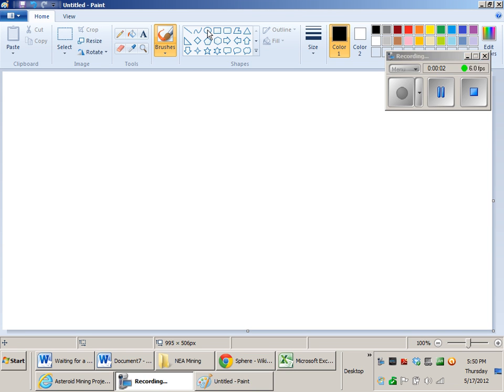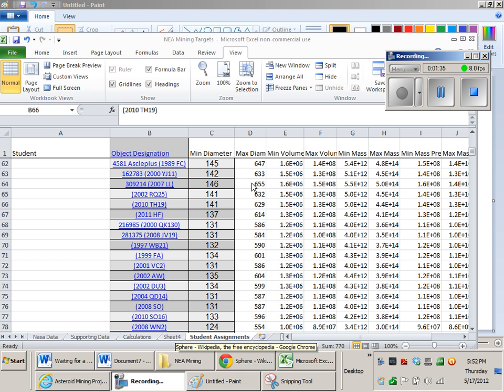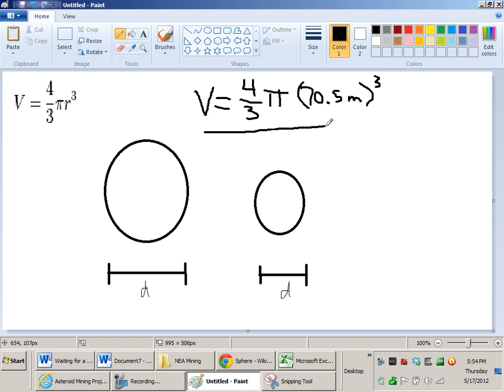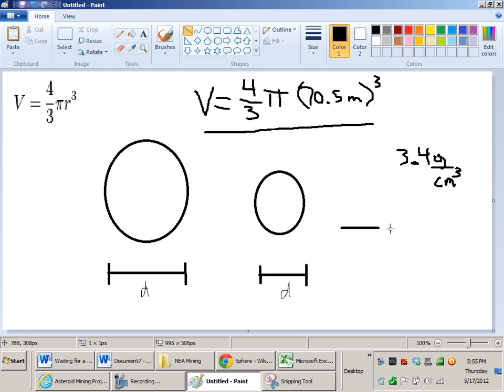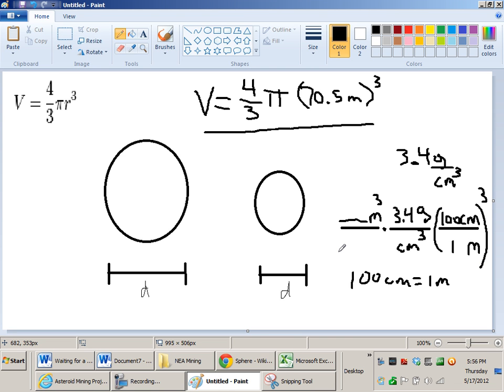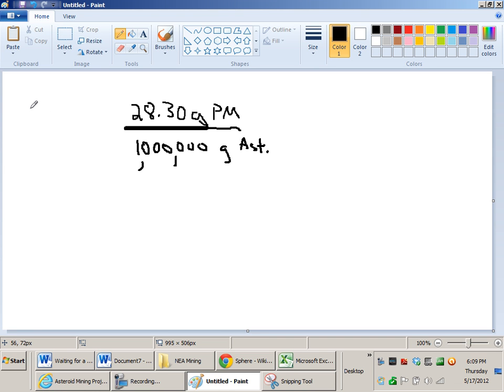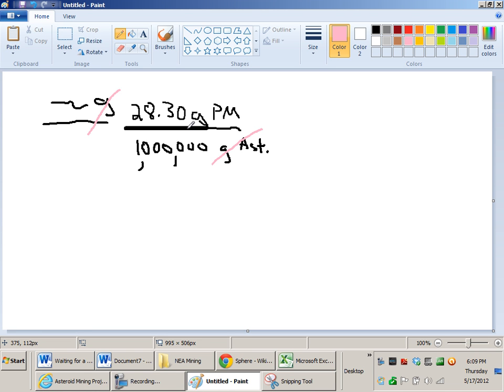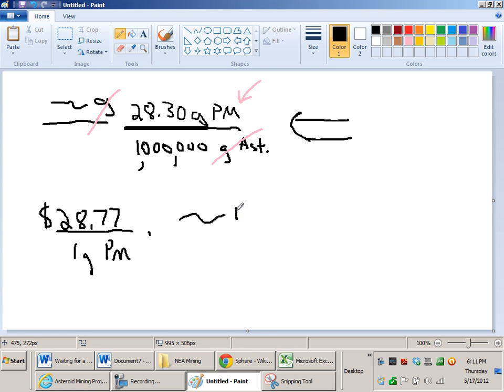Asteroid Project Walk Through